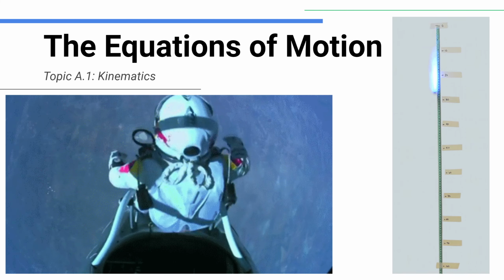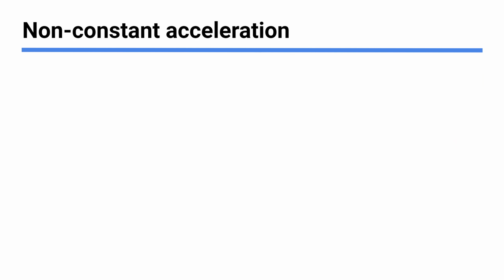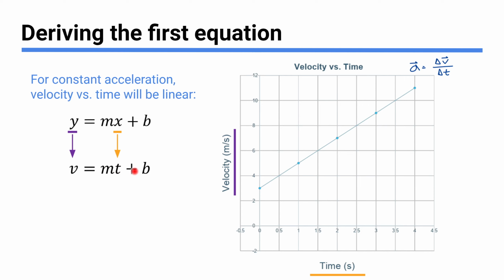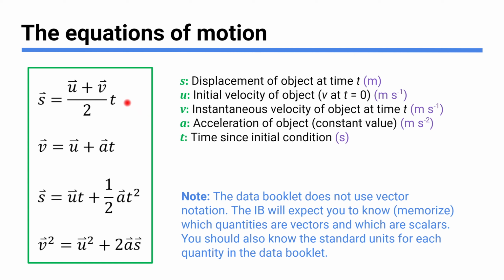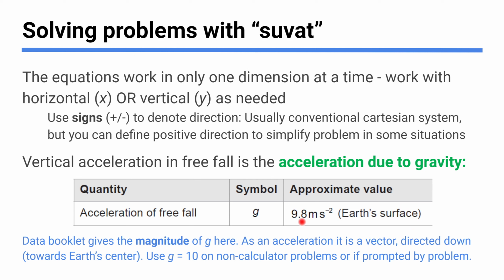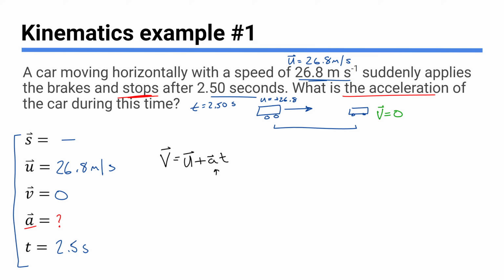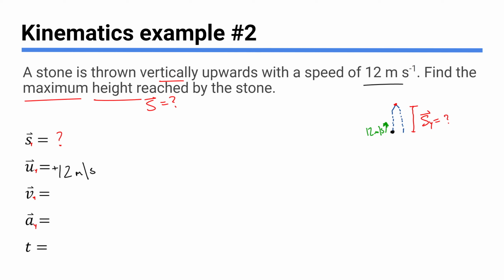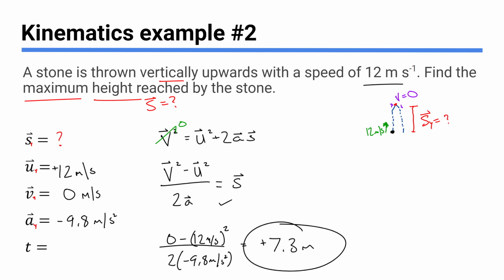The Equations of Motion - IB Physics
0:00 - Intro
0:19 - Context for the equations
3:58 - Non-constant acceleration
6:11 - Deriving the first "suvat" equation
9:59 - The 4 equations of motion
12:32 - Problem solving tips
15:37 - Example #1 (horizontal problem)
21:51 - Example #2 (vertical problem)